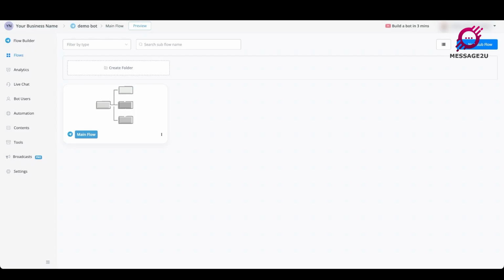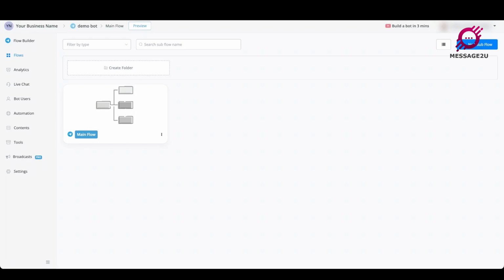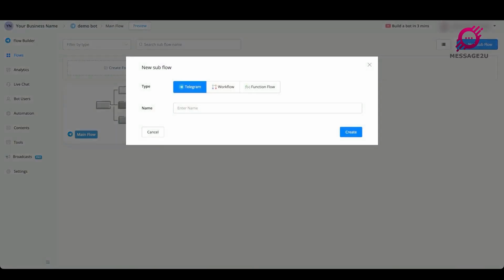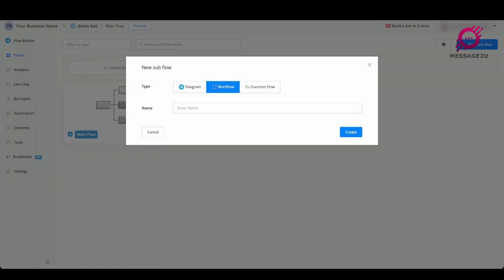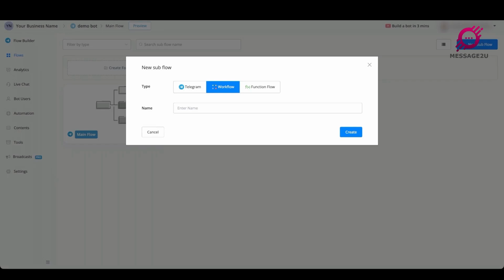video 37 How to use Sub flow type and overview in chatbot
How to use Sub flow type and overview in chatbot